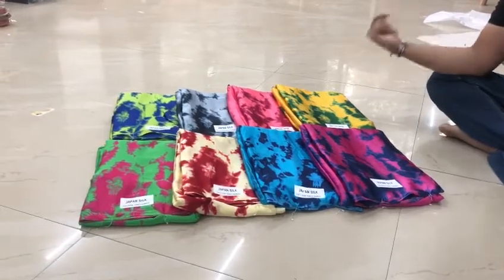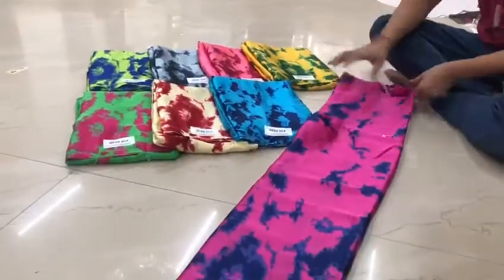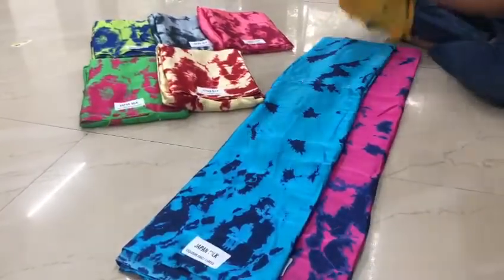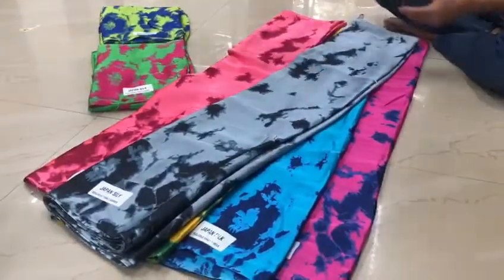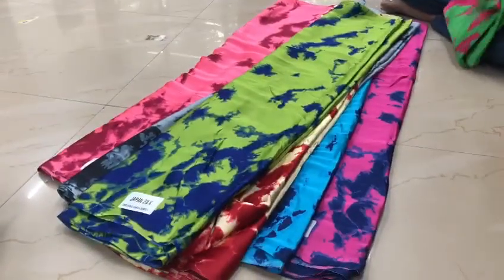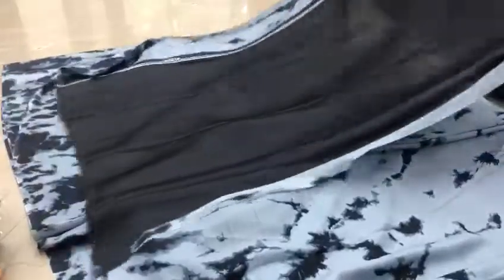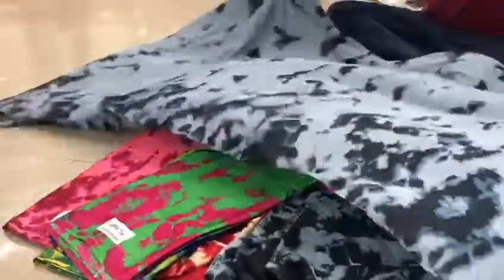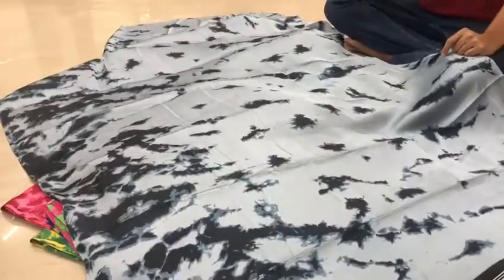Beautiful Shibori Satin Saree| Satin Silk | price 699